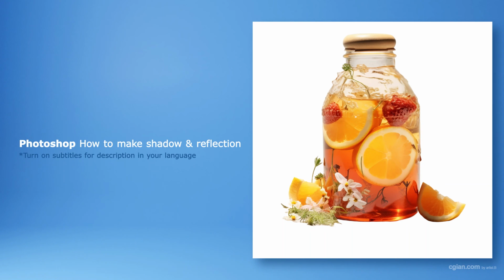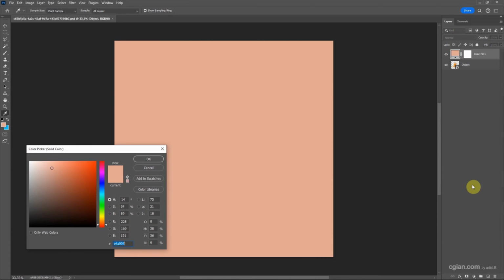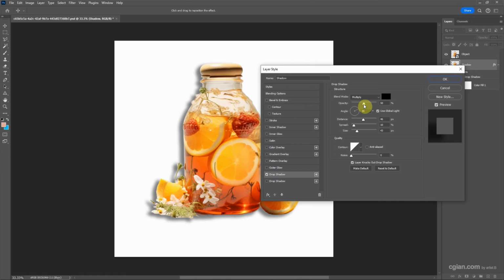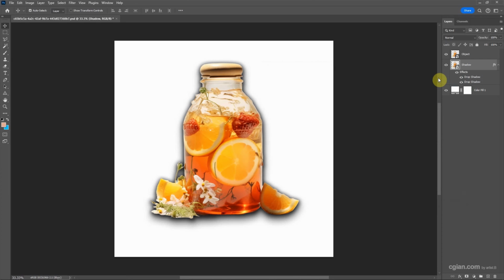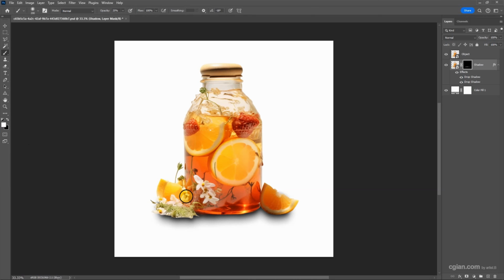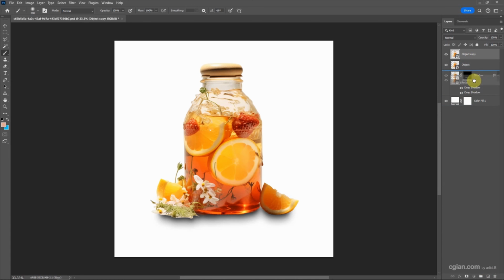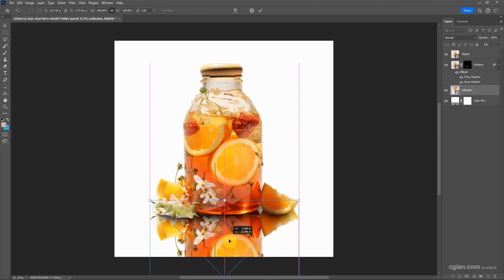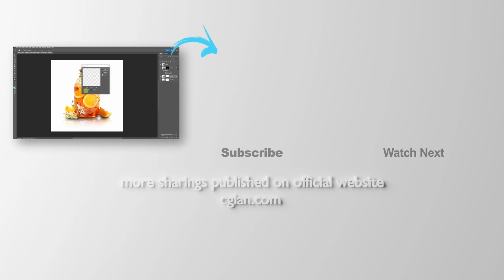How to add shadow and reflection under an object in Photoshop for product photography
For product photography, we can make photo editing for adding shadow and ground reflection to a product, to make it more realistic. In this tutorial, we will go through how to add shadow and reflection under an object in Photoshop. We will use layer style to add a drop shadow, and use a mirror effect to make  reflection under the object. Steps are easy to follow for Photoshop beginners. I hope this helps.

Timestamp
0:00 Intro – How to create Shadow and Reflection in Photoshop
0:13 Open Image in Photoshop
0:29 Add white color background
0:42 Add Shadow Under object
2:25 Add Reflection under object